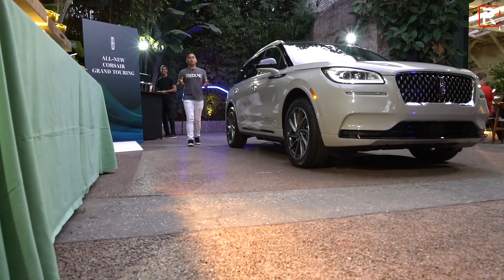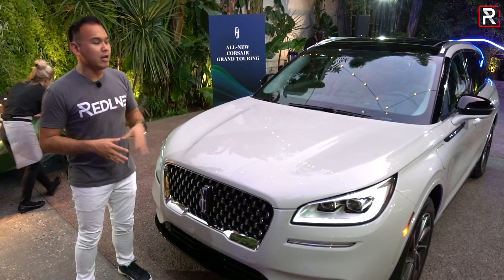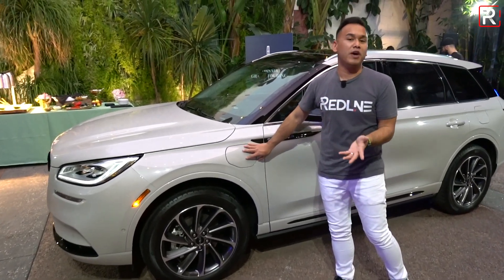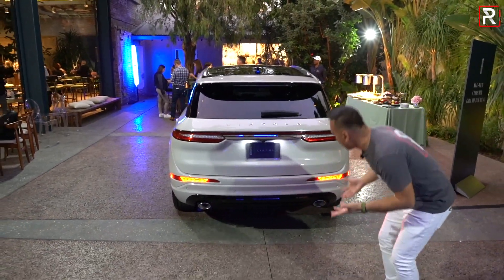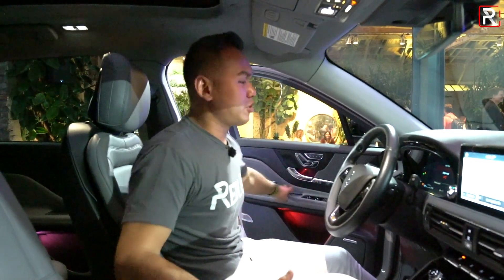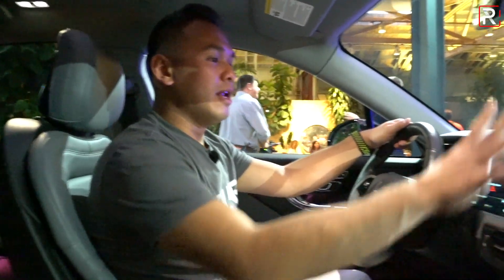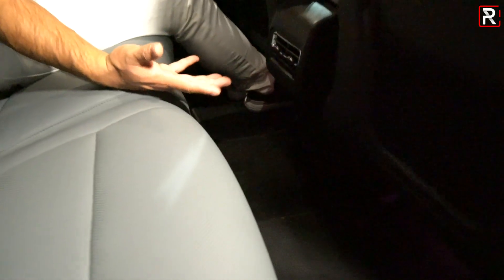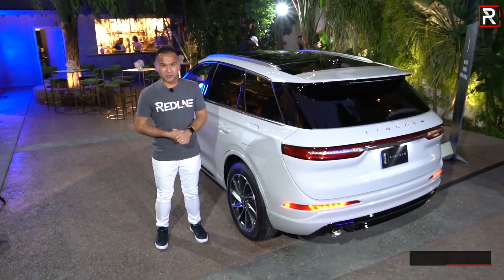2021 Lincoln Corsair GT – Redline: First Look – 2019 LA Auto Show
The Lincoln Motor Company has been on a roll the last couple of years with a completely redone lineup. Last year, we saw the all-new LincolnCorsair that replaced the old MkC. For 2021, the Corsair is joined by the CorsairGrandTouring, the plug-in hybrid version with more than 25 miles of range and up to 266 HP from its hybrid powertrain. AWD is also included whereas the Escape cousin only comes with FWD if you go for the plug-in model. It goes on sale in summer of 2020 and Lincoln is targeting a $50,000 starting price.